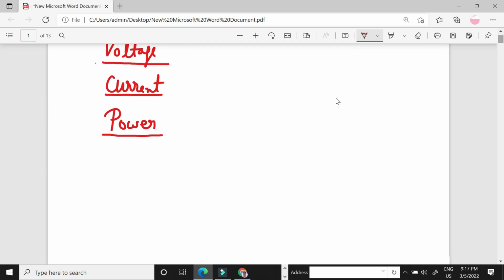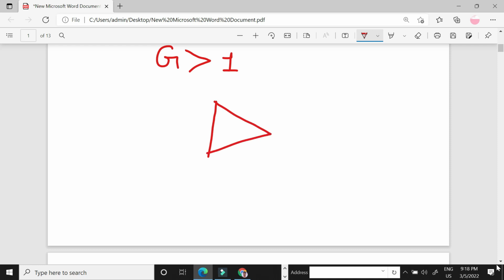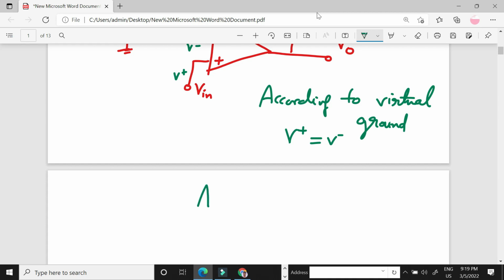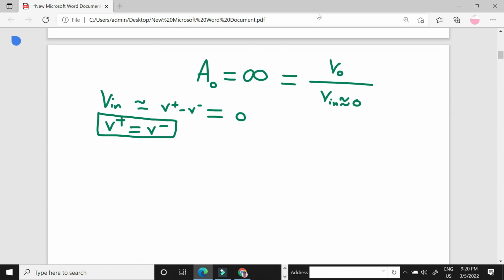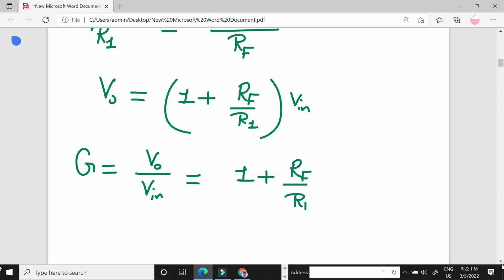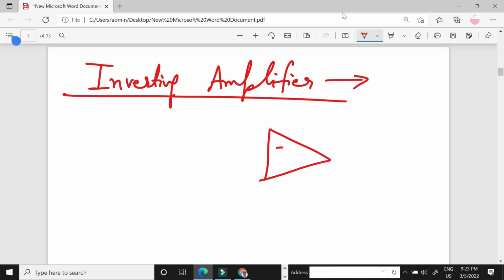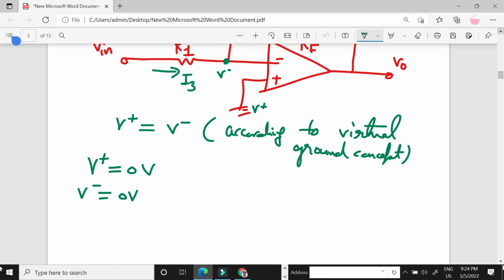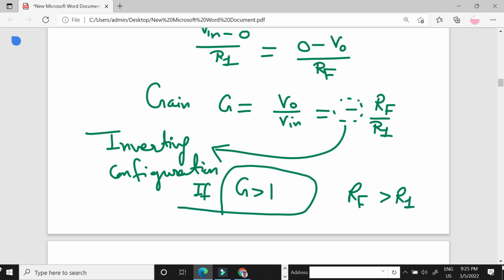Advantages of Noninverting Amplifier over Inverting Amplifier (Gain calculation)